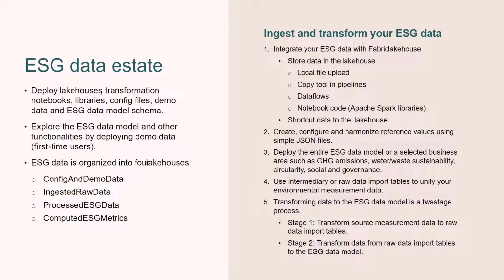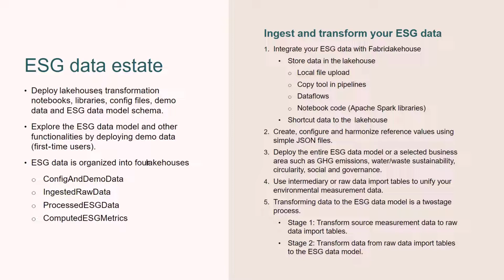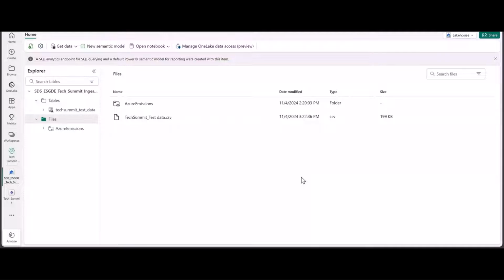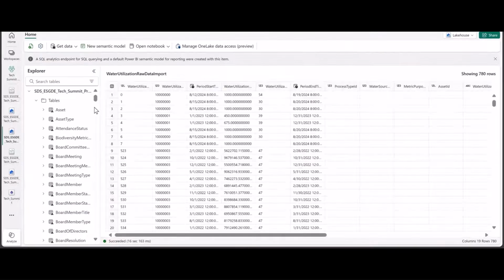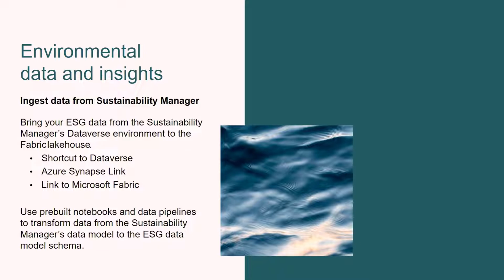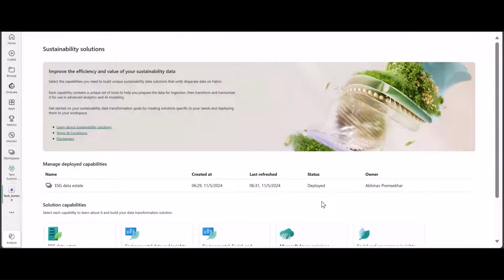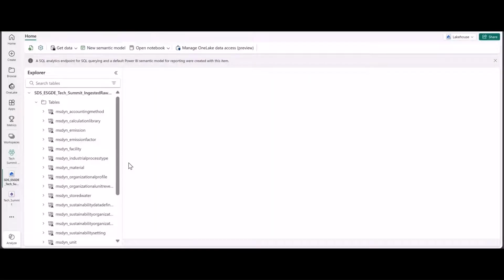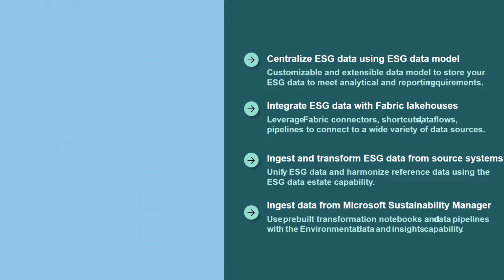ESG data ingestion with Sustainability data solutions in Fabric - Technical Summit November 2024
Streamline ESG data ingestion with Sustainability data solutions in Fabric
Abhinav Premsekhar

Discover how to centralize your sustainability data from disparate sources into a standardized ESG data model for advanced analytics and reporting. This session guides you through data ingestion stages, including setting up reference data, harmonizing keys, storing organization hierarchies, transforming measurement data, and identifying target tables in the ESG data model.